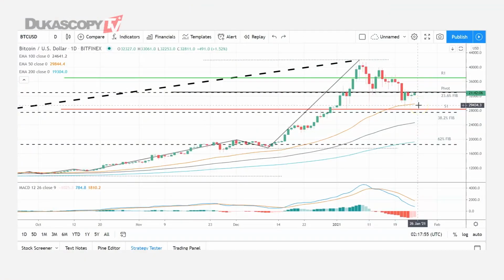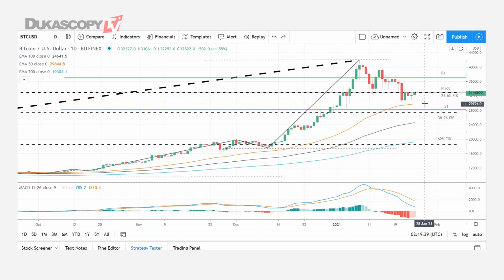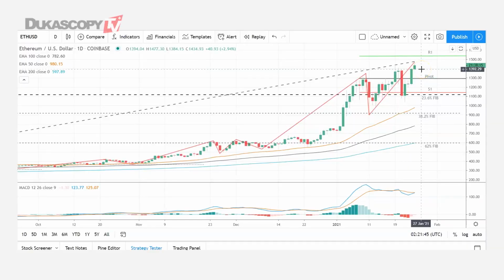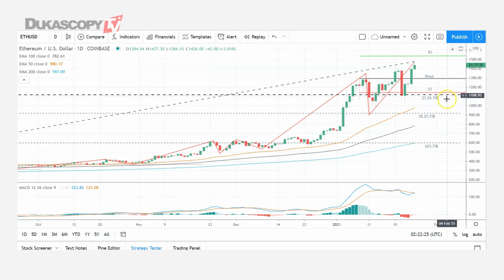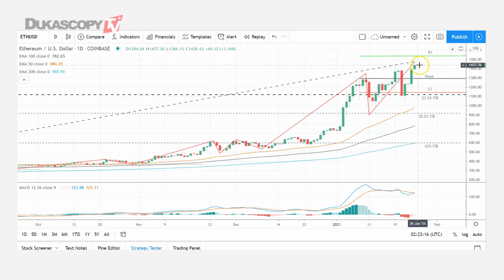Bitcoin And Ethereum - Weekly Technical Analysis - January 25th, 2021.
Bitcoin and Ethereum - Weekly Technical Analysis – January 25th, 2021. Weekly Crypto Tech Review with Bob Mason, FX Empire.